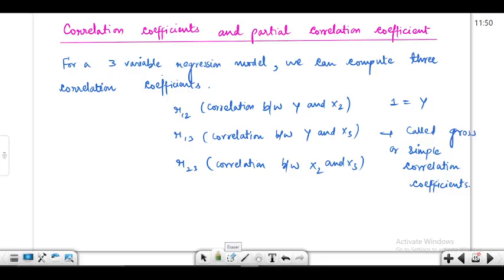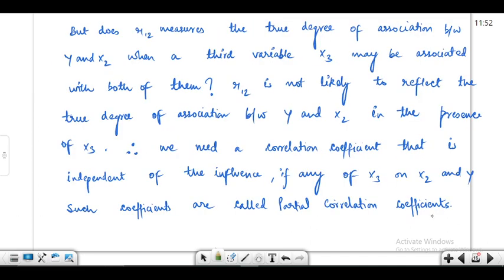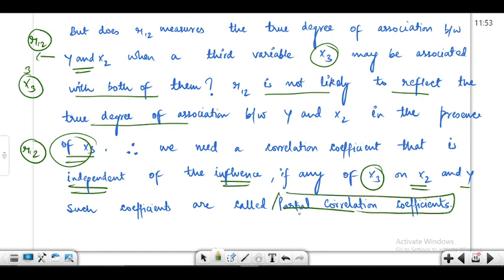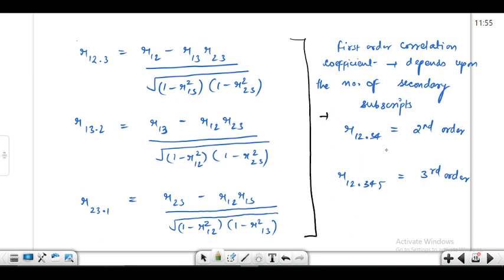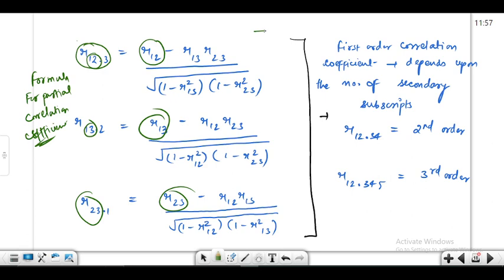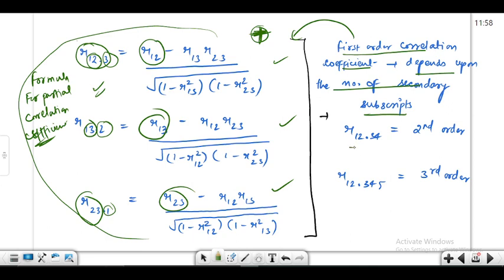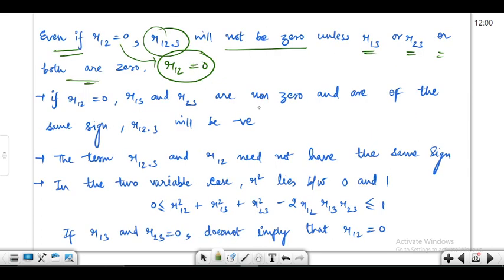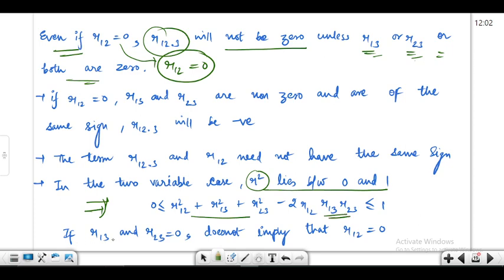Partial Correlation Coefficients | Econometrics | Economics